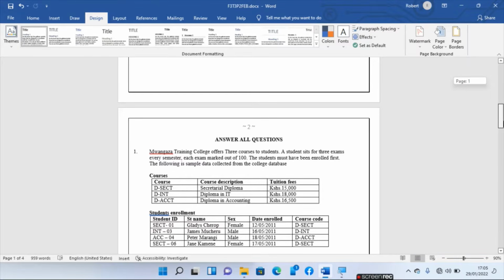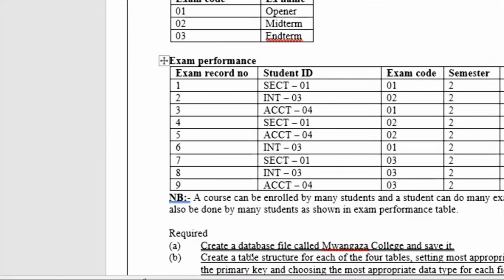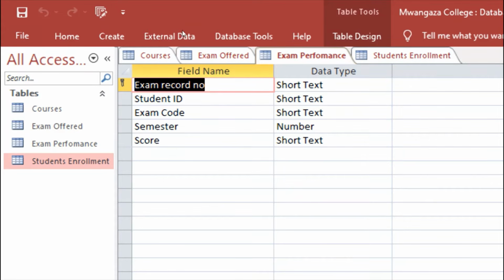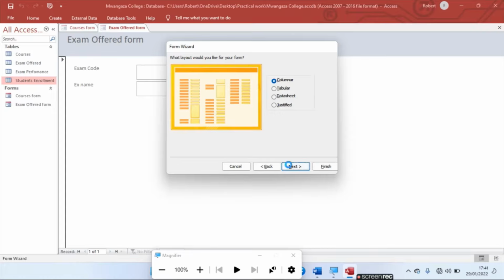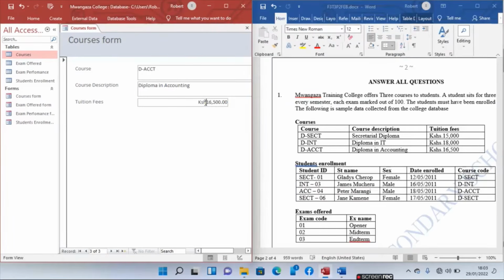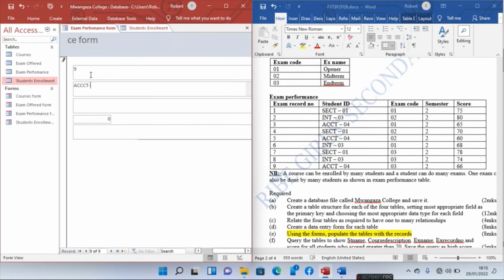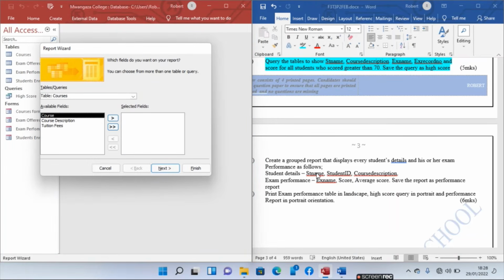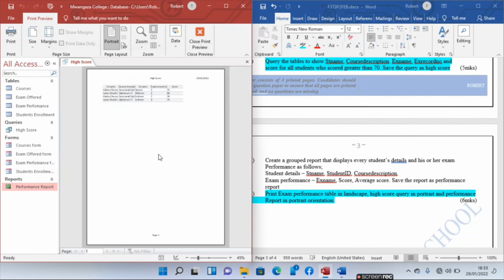Ms Access Database Development Process Tutorial 20 (Tables, Relationship, Forms, Query and Reports)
This video will guide you on how to handle any database related task
Talk of Tables, Queries, Forms and Reports